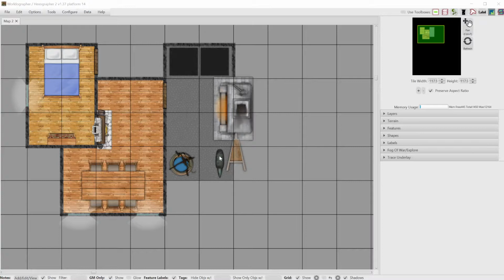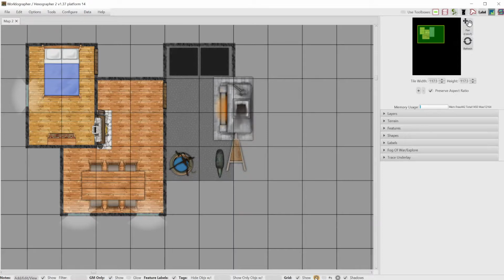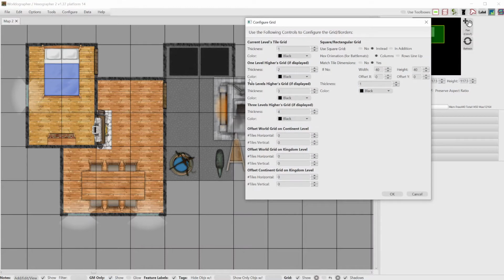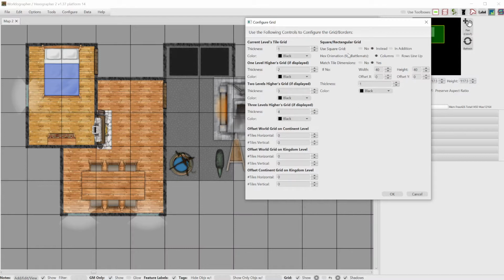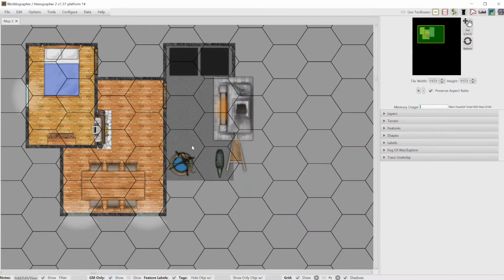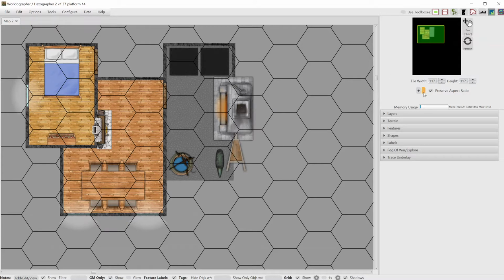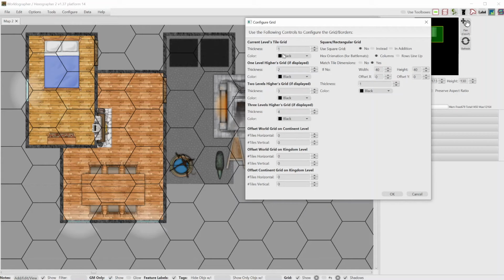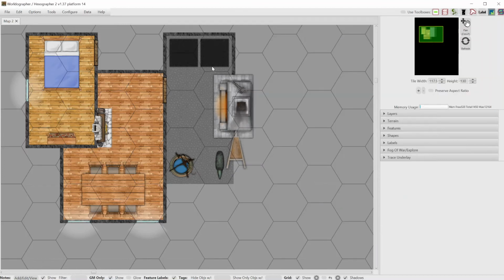Worldographer Battlemat Using a Hex Grid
A short video to show how to set a battlemat in Worldographer to use a Hex grid instead of a square grid. (By default battlemats in Worldographer use a square grid, while world/kingdom & city/village maps use a hex grid.)